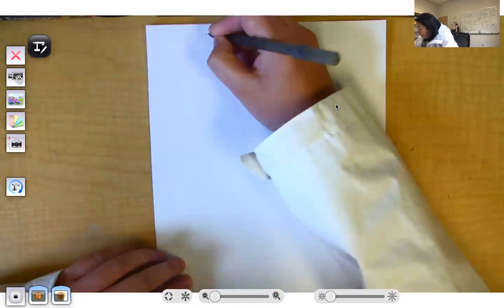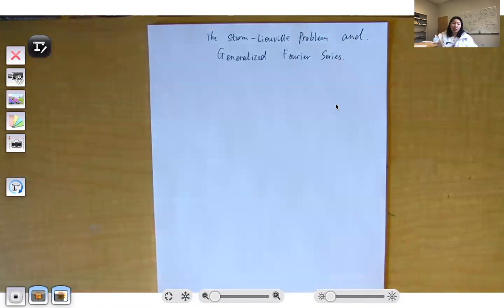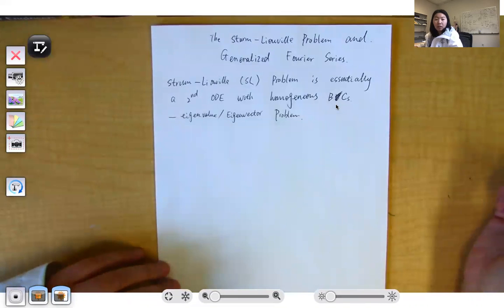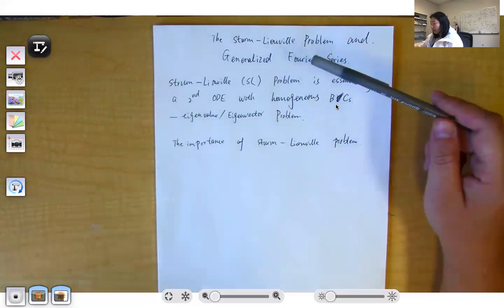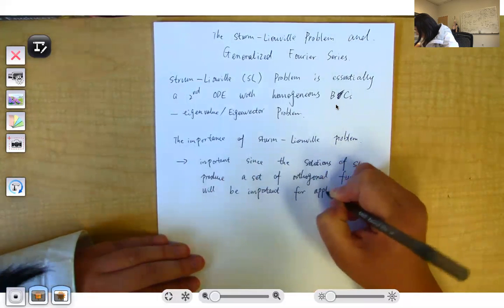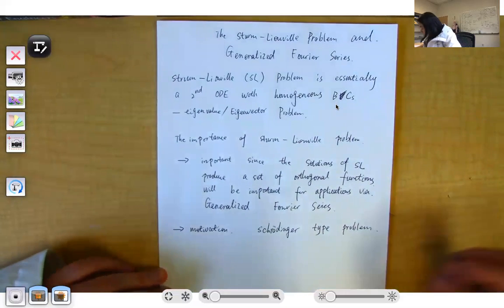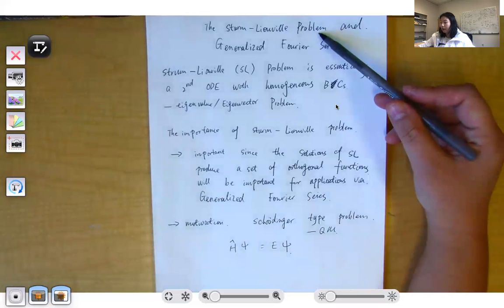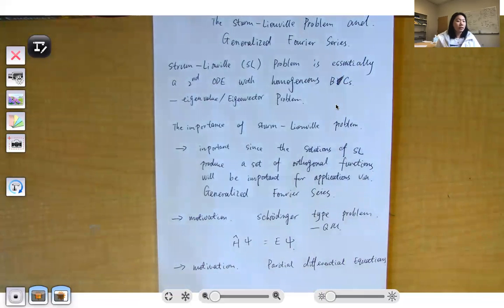Math Methods for Engineers: 19A. Sturm-Liouville Problem Introduction